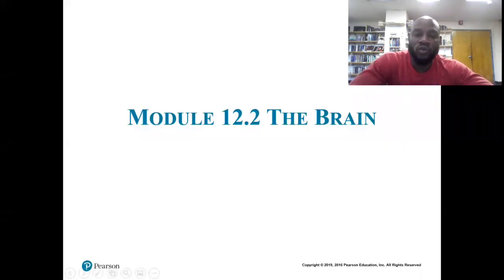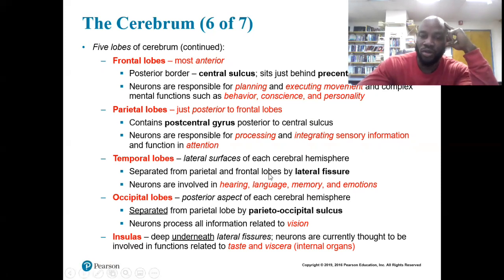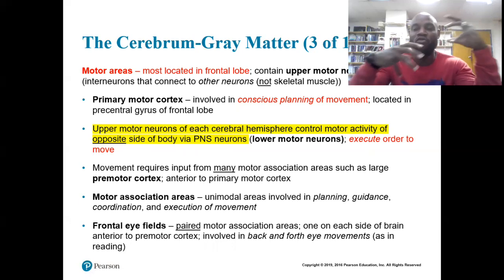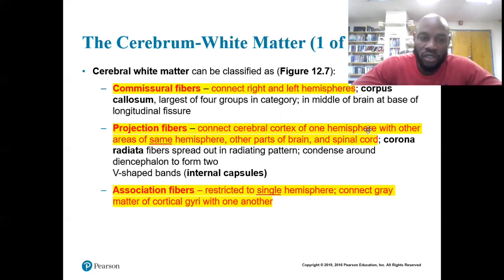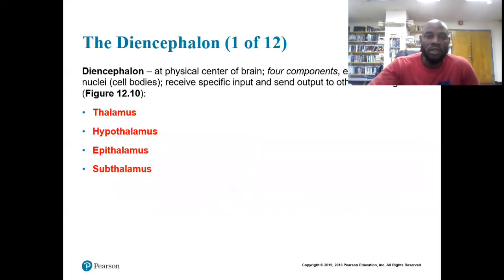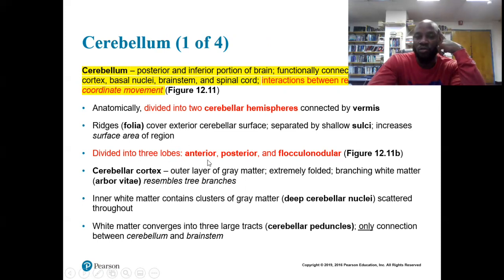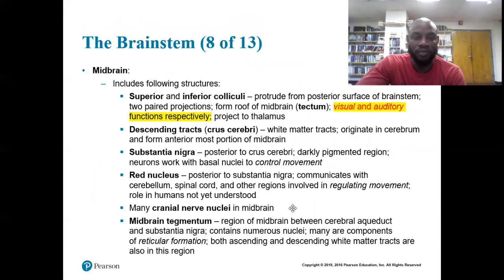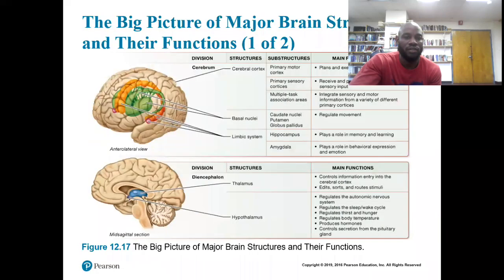Chapter 12.2 Cerebrum